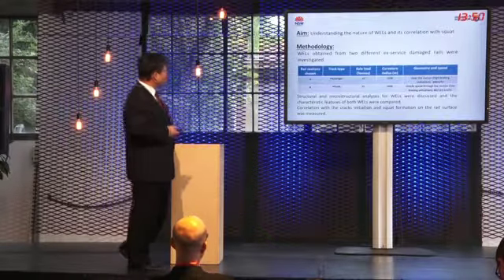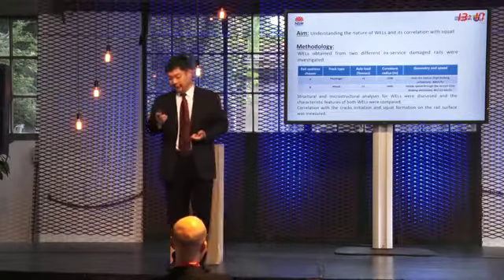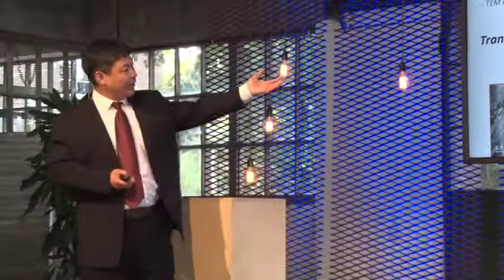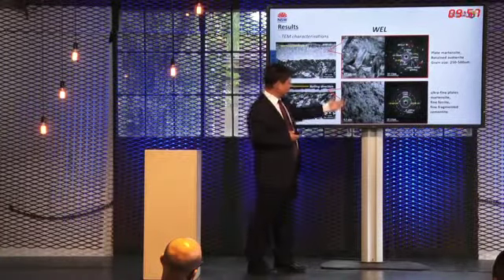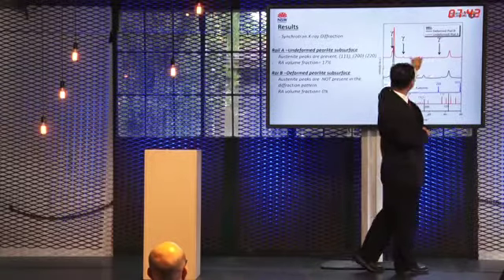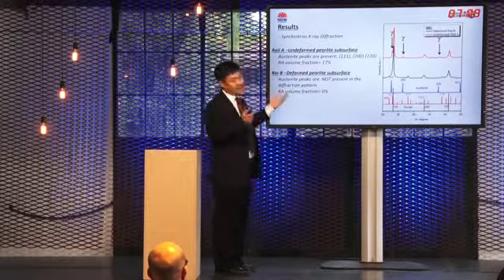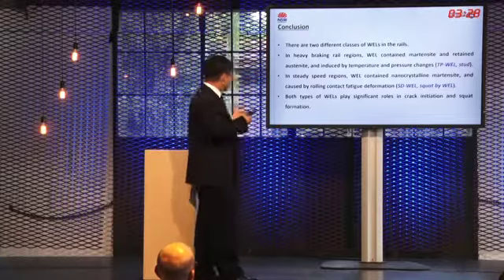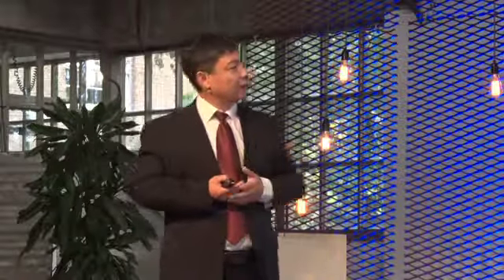CM2018 | parallel | 1.4c-1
Ali Al-Juboori, Hongtao Zhu, David Wexler, Huijun Li, Cheng Lu, Andrew McCusker, John Mcleod, Shamal Pannila and Jonathan Barnes. STRUCTURAL AND MICROSTRUCTURAL INVESTIGATION OF TWO DISTINCT CLASSES OF WHITE ETCHING LAYER FORMATION ON THE RAIL SURFACE